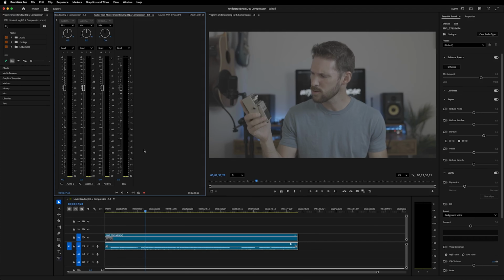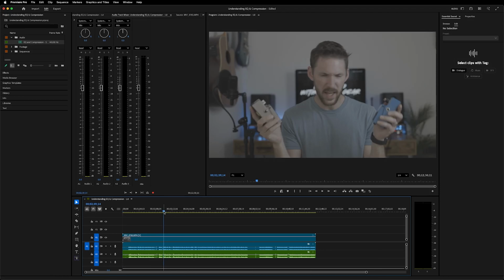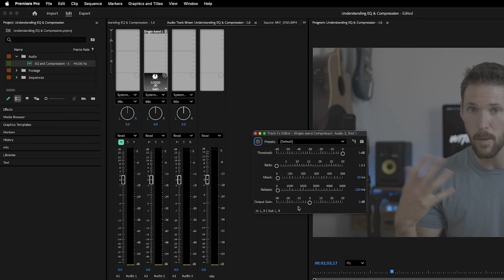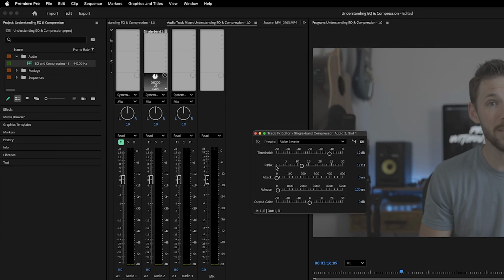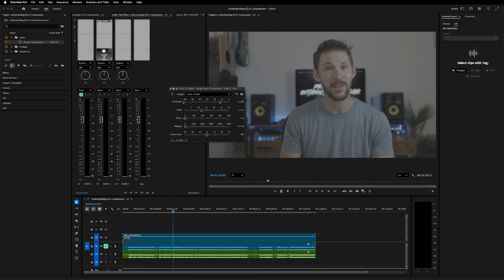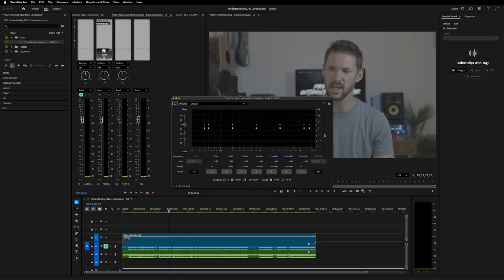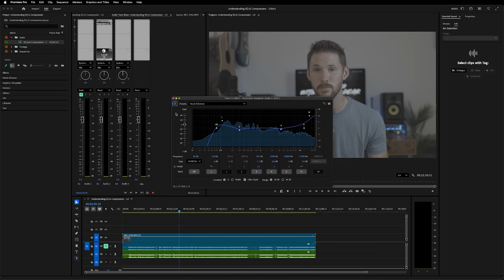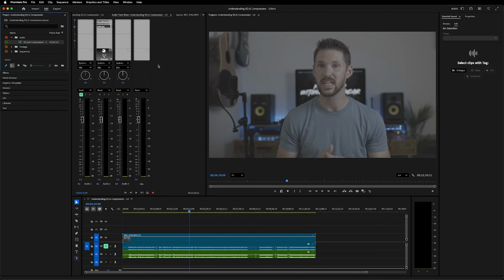Understanding EQ & Compression for Video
As filmmakers, we often concern ourselves with image quality, all the while neglecting audio quality. It's not your fault, capturing good video is challenging enough on its own! Well friend, producing professional audio might just be simpler than you think.

Follow along with me as I show you how to use EQ and Compression to tidy up your dialogue. The best part is that these tools are built right into your favorite video editing software!